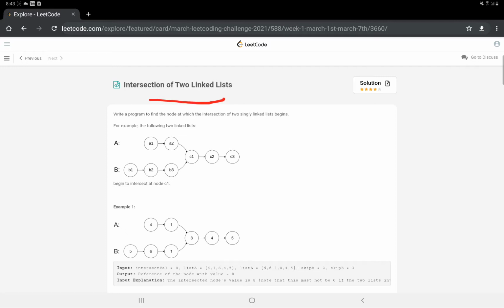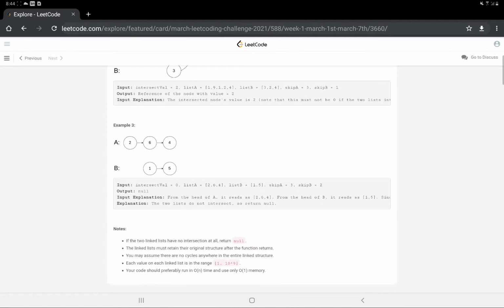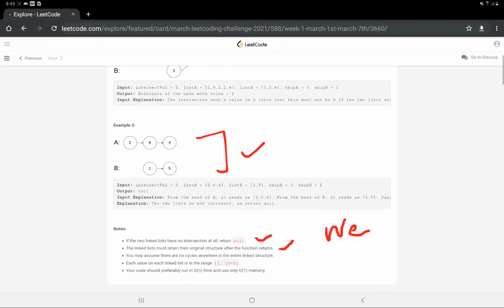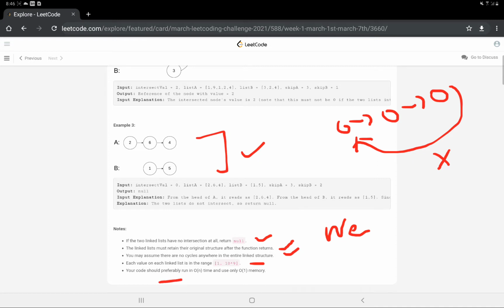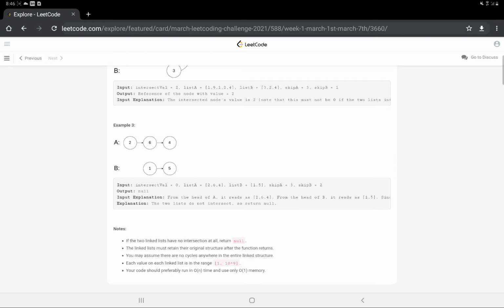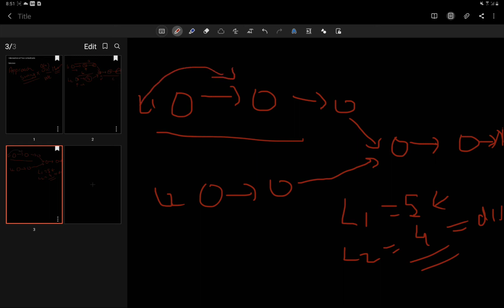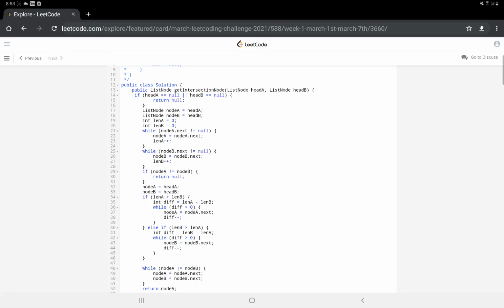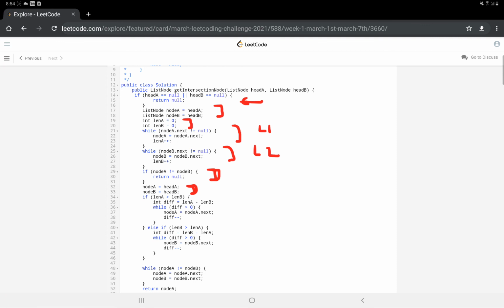Intersection of Two Linked Lists | March LeetCode Challenge